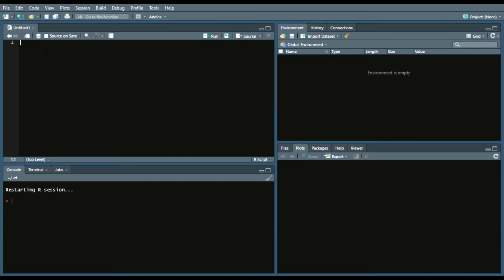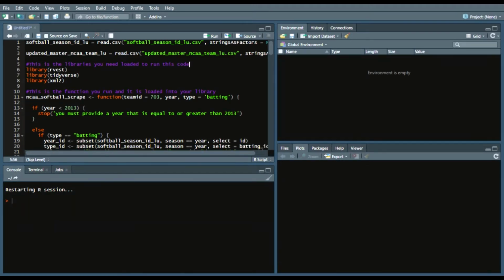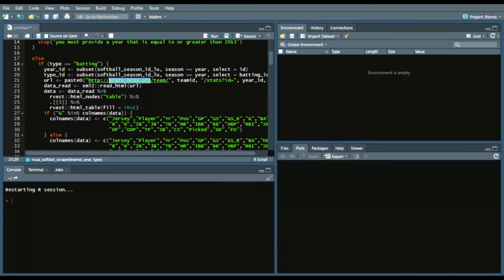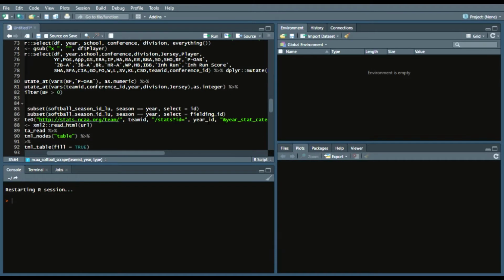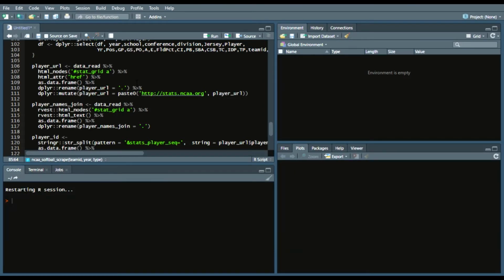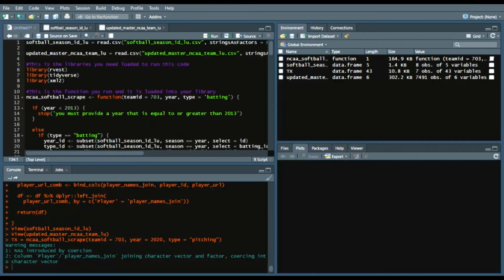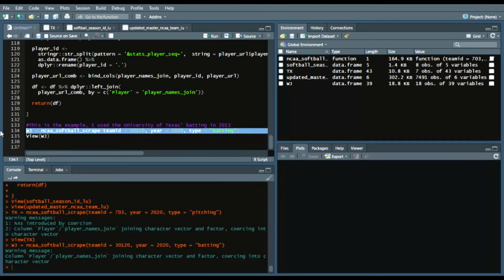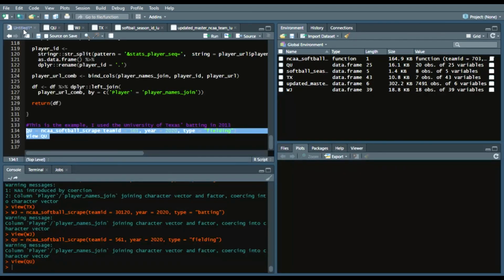Acquire Softball Data in R!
Github Source Code Softball Data!/
In this week's video, I show you how to acquire college softball data in R for analysis! I write a custom function that can scrape hitting, pitching, and/or fielding data for a particular collegiate team.